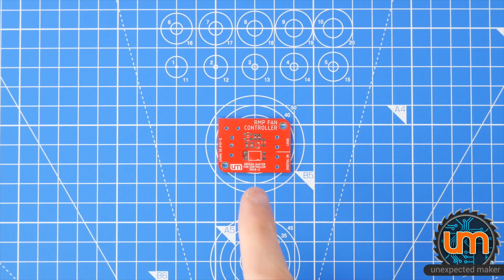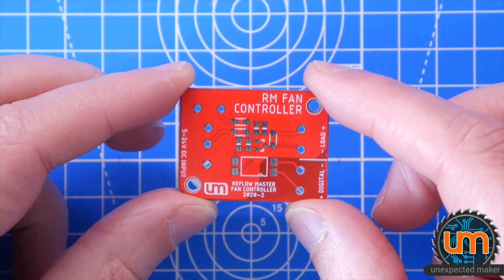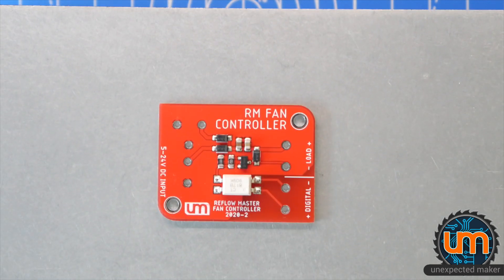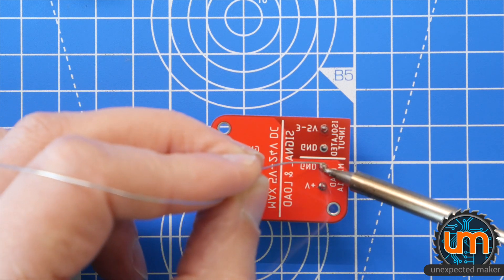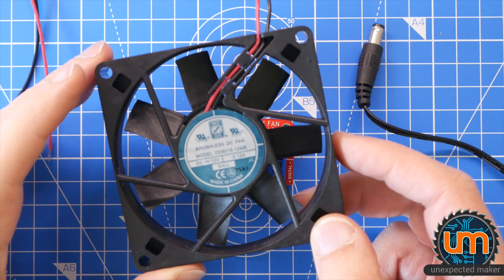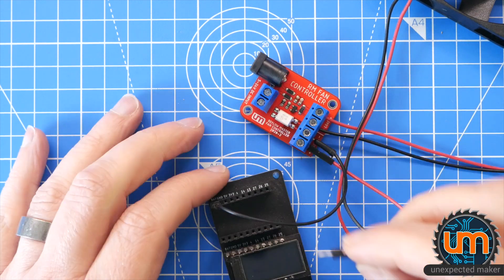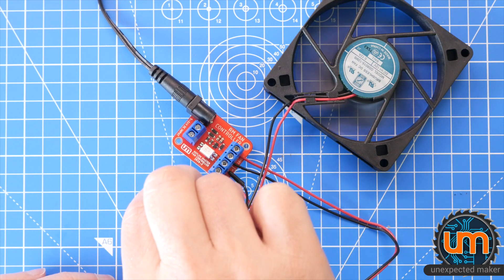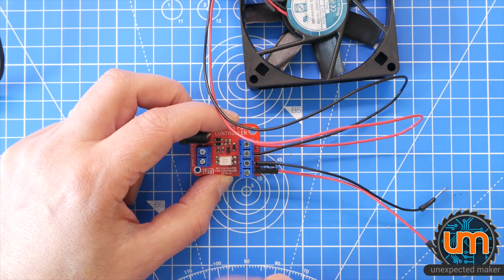RM Fan Controller - First Build & Power up!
I finally got my first RM Fan Controller boards in, so let's build one and see if it works! What could possibly go wrong?!

Yes, yes, yes, the text on the silk on the back has the wrong orientation - opps! Lucky this is just a proto-type!